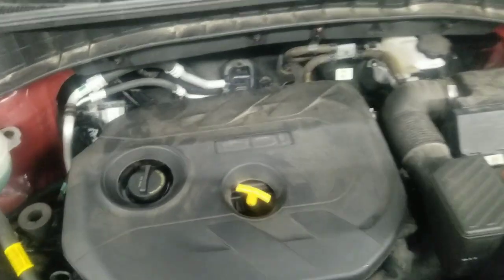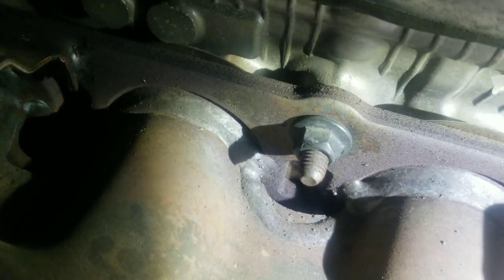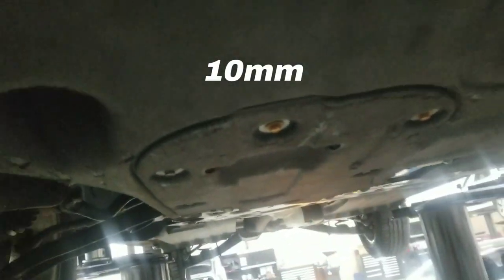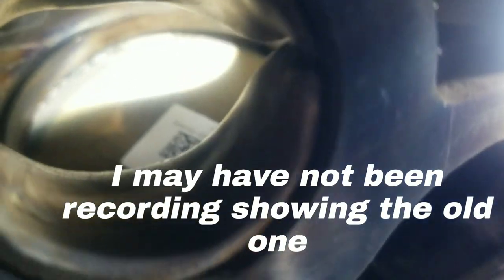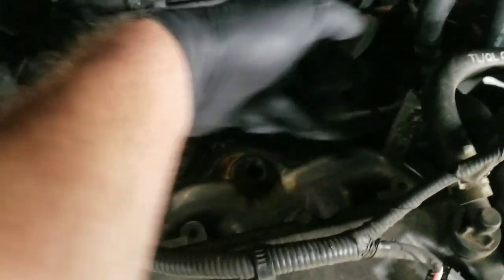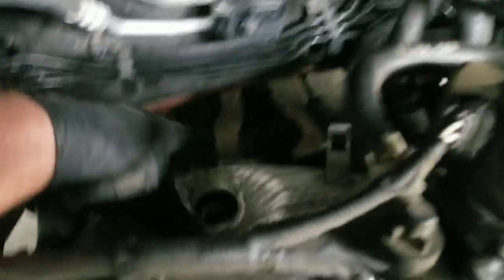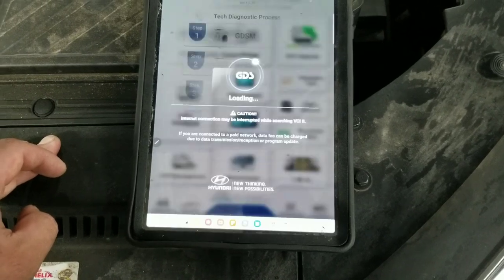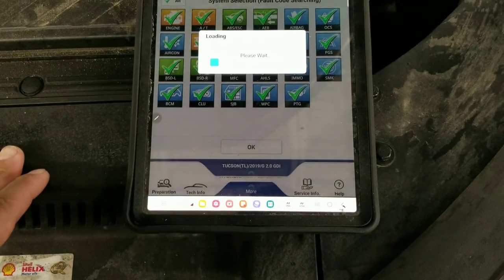Hyundai Tucson 2019 manifold catalytic converter code p0420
this 2019 Hyundai Tucson has a p0420 code.  im replacing a faulty manifold catalytic converter